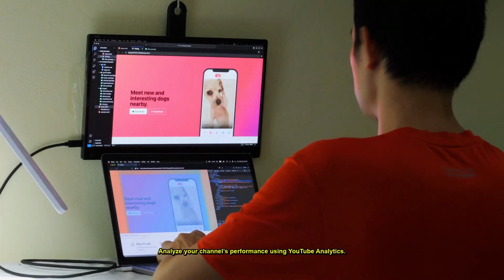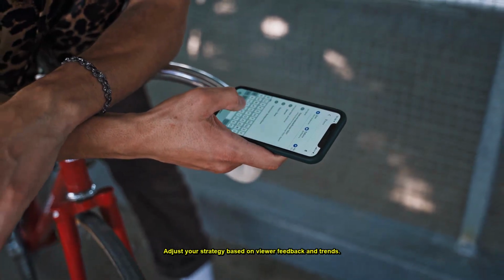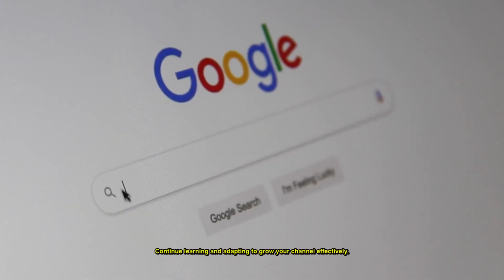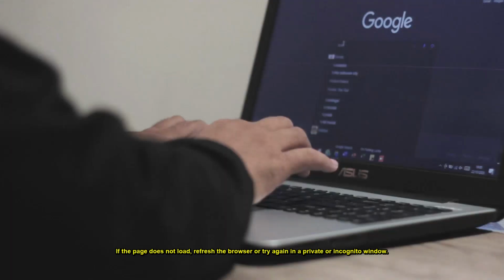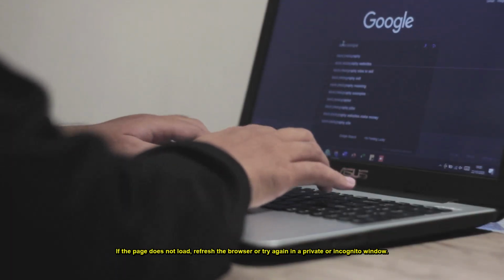How to deploy a YouTube Channel for Income with Google - Complete Guide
Unlock the secrets to monetizing your YouTube channel in our comprehensive guide, "How to Deploy a YouTube Channel for Income with Google." 🚀 In this video, we’ll walk you through the step-by-step process of setting up your channel, creating engaging content, and leveraging Google AdSense to maximize your earnings. Whether you're a beginner or looking to enhance your existing channel, this guide has all the tips and strategies you need to start generating income. Don’t miss out on turning your passion into profit!